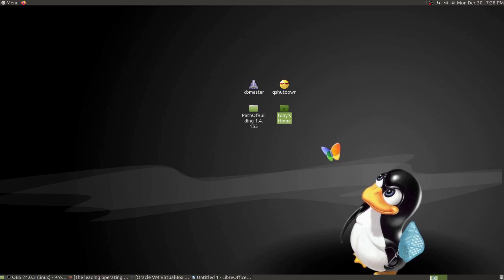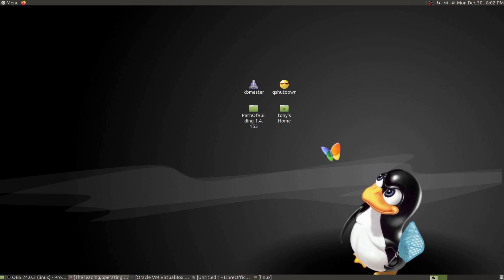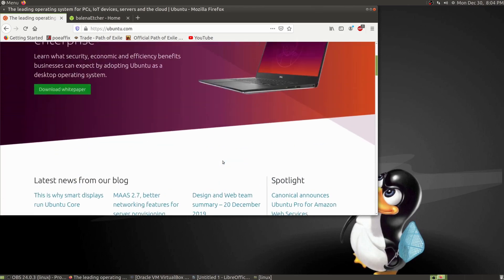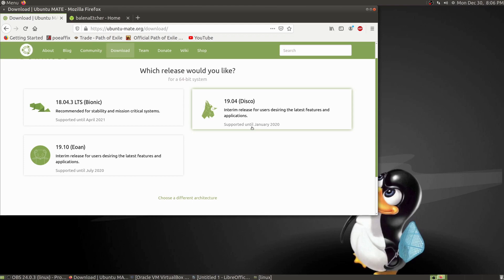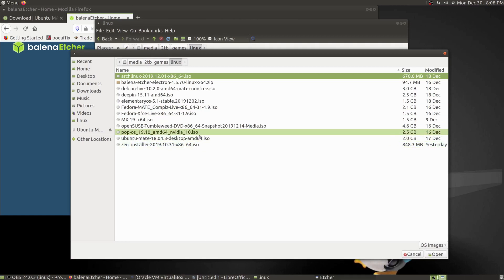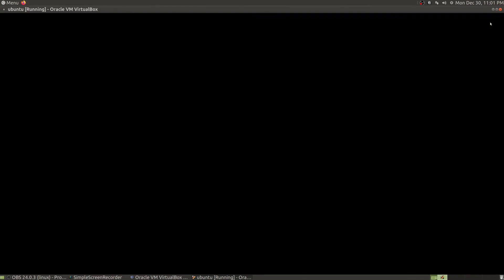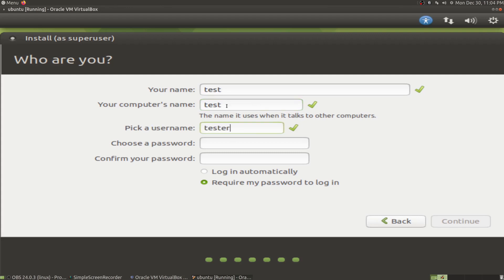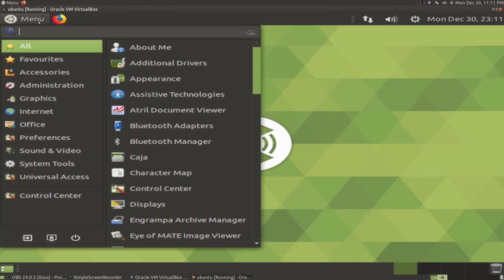Introduction to Linux Part 1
Basic look into lunix. General knowledge and installation of linux OS.
Take the first step into a larger world.